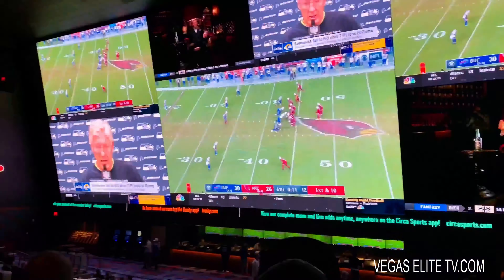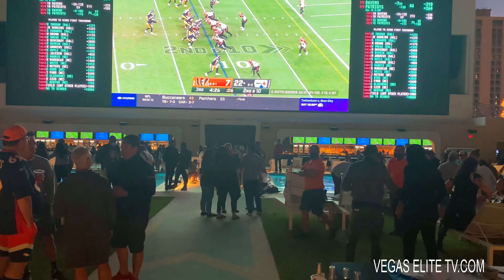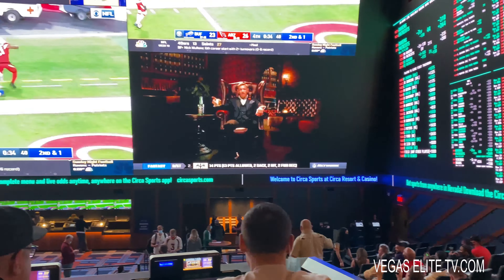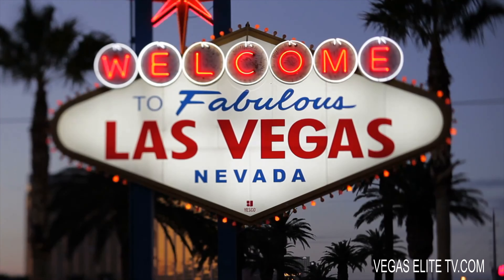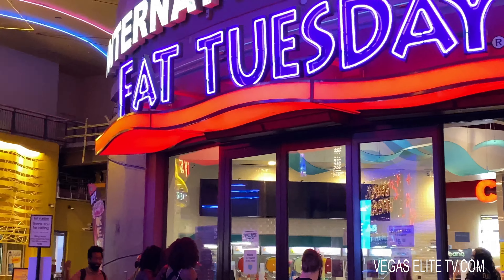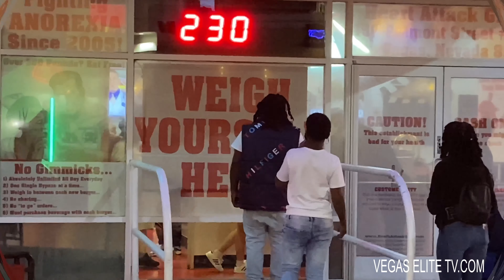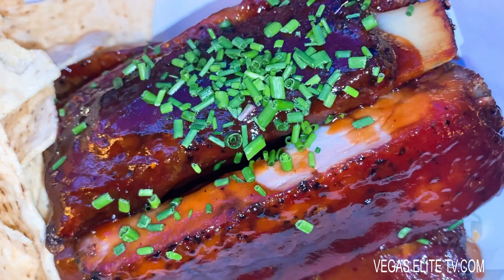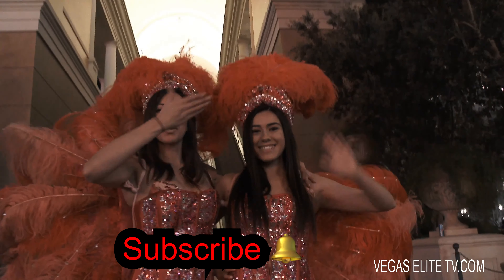Circa Vegas, Stadium Swim,Best BBQ @ OLD VEGAS + Cheap Eats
In this video I’ll check out the new Circa Casino.  I’ll check out the Stadium Swims 40 foot HD TV with 6 swimming pools & the larger sports book in Las Vegas. It’s amazing and definitely worth checking out! I’ll also go to project BBQ for some ribs, and show you all the hot spots at the Downtown Fremont street.